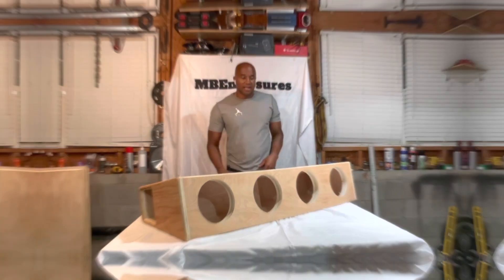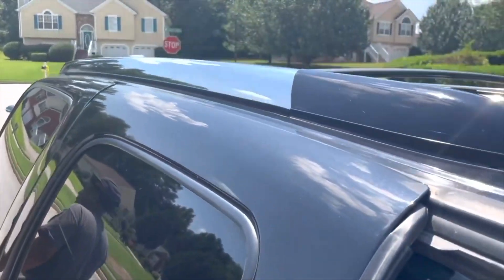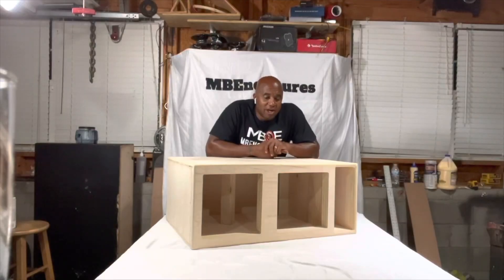XMAX and RMS The Understanding and How It Applies to Your System!!!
To order and enclosure please call or text 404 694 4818